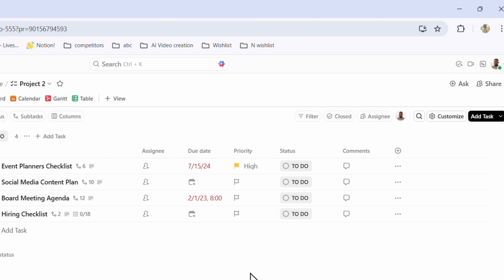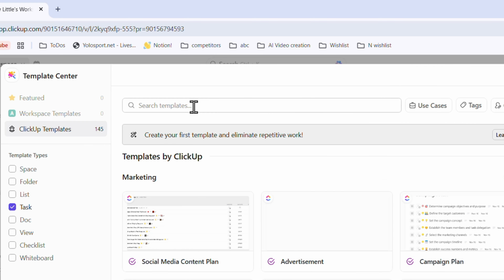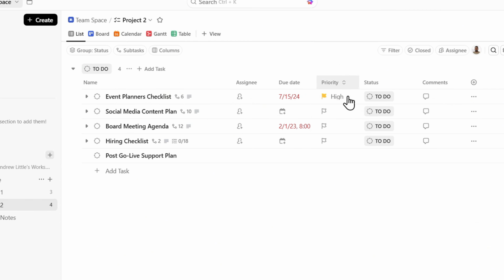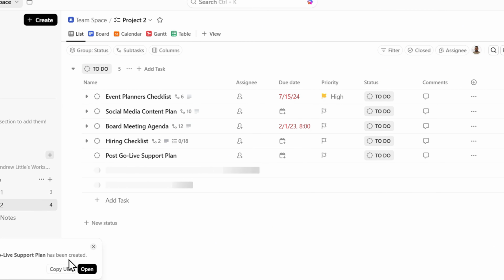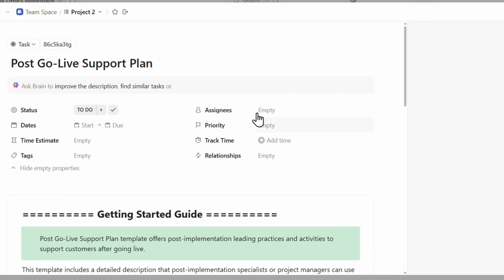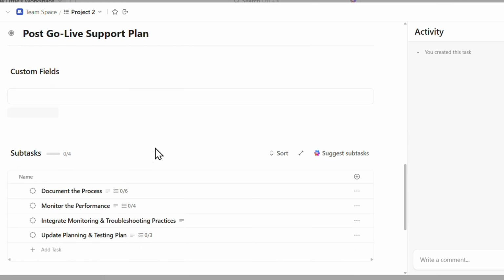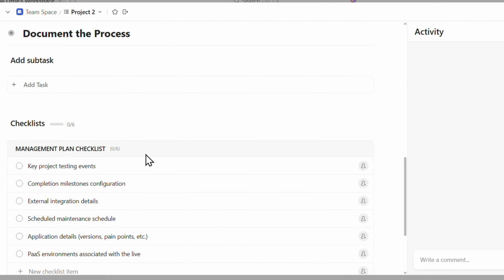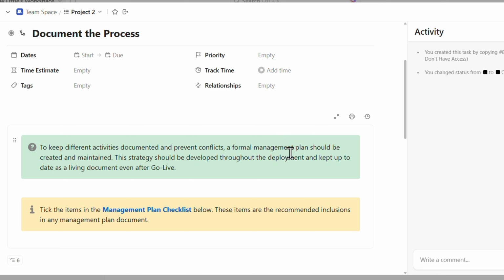How to Create a Post Go-Live Support Plan in ClickUp | Step-by-Step Guide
Just launched a new project or product? 🚀 Now it’s time to ensure smooth operations with a Post Go-Live Support Plan in ClickUp. In this tutorial, I’ll walk you through how to set up a structured support plan that helps track issues, assign responsibilities, and monitor progress in real-time.

👉 In this video, you’ll learn:
✔️ How to set up a post go-live support workspace in ClickUp
✔️ How to create tasks for incident tracking and resolutions
✔️ How to assign owners and deadlines to your support team
✔️ Tips for ensuring stability and customer satisfaction after launch

Perfect for project managers, IT teams, startups, and businesses who want to deliver a seamless post-launch experience with ClickUp.